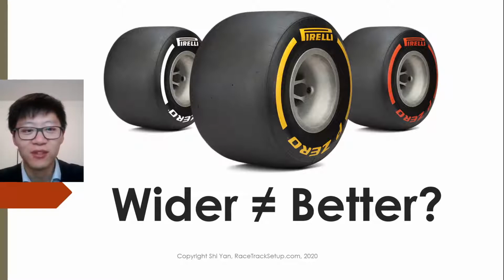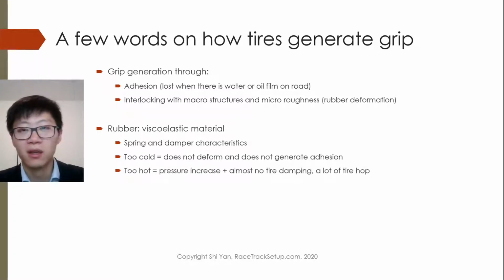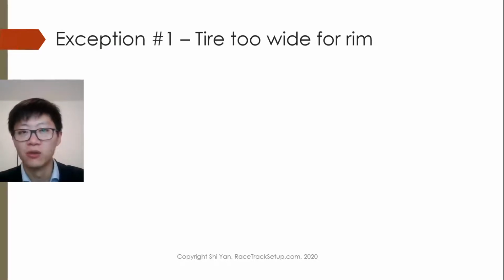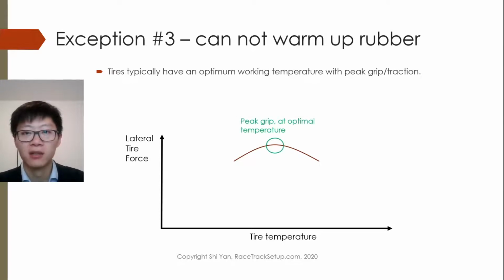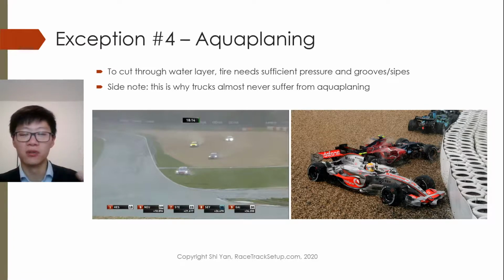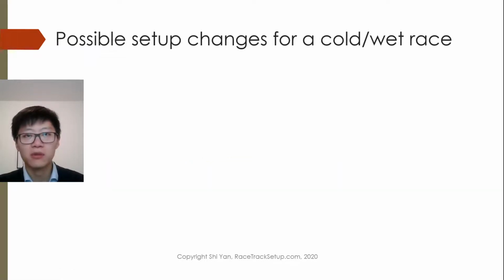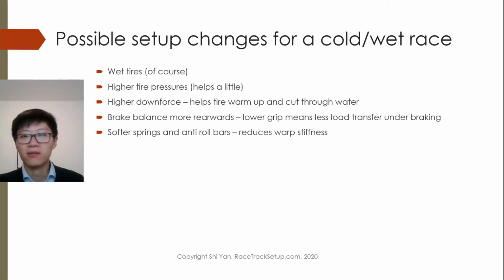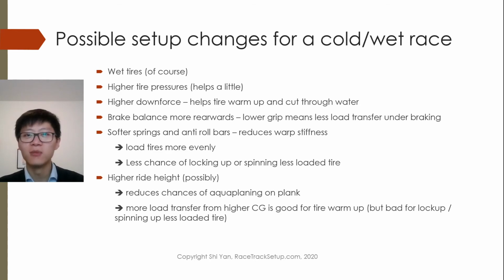Wider tires - always better? (+ Nurburgring F1 prediction and setup)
Wider tires are not always better! There is also real chance of tire warm up issues at 2020 F1 race at Nürburgring.